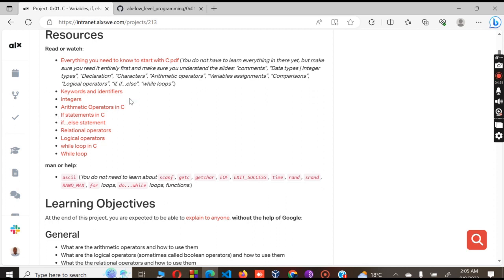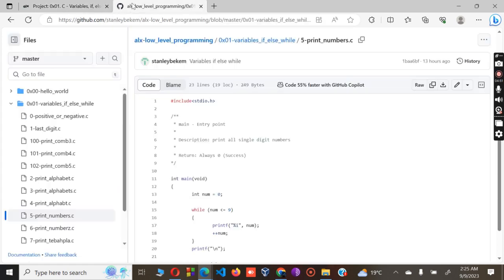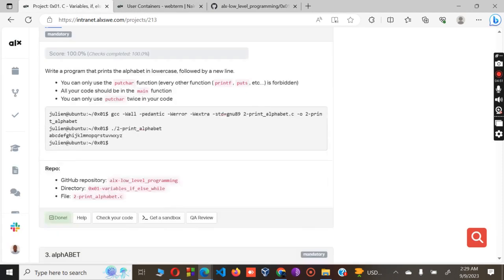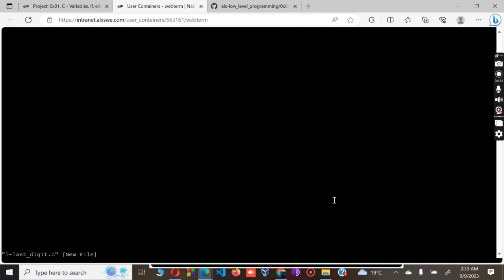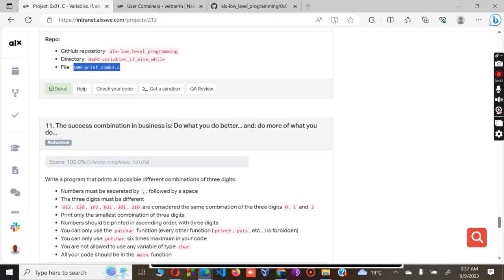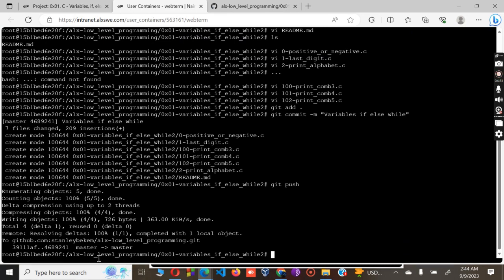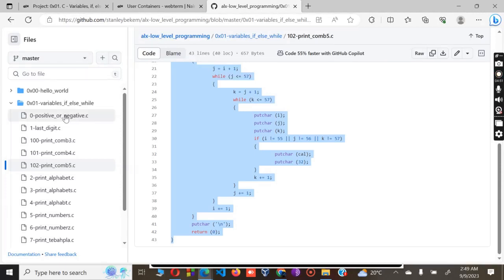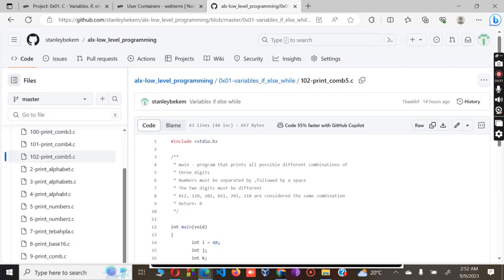0x01 C - Variables, if, else, while - 200% Complete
0x01 C - Variables, if, else, while - 200% Complete

alx-low_level_programming

One Love!!!💯